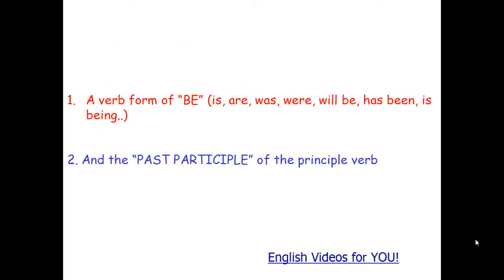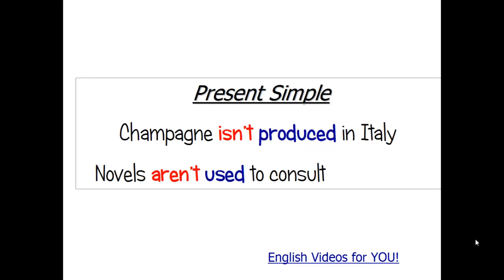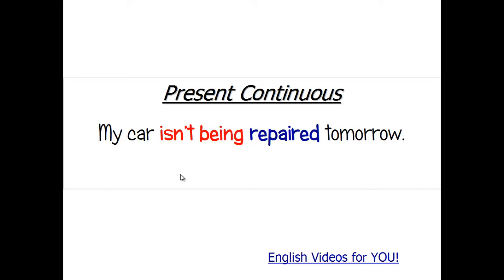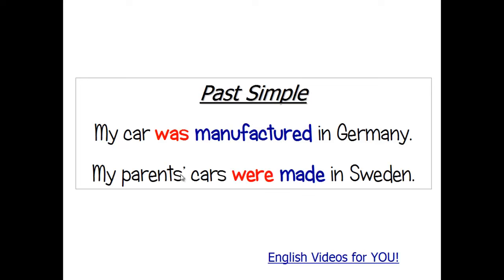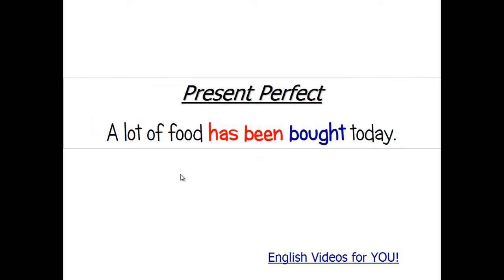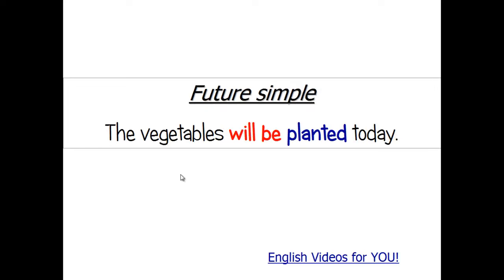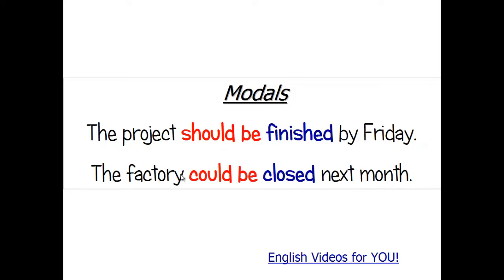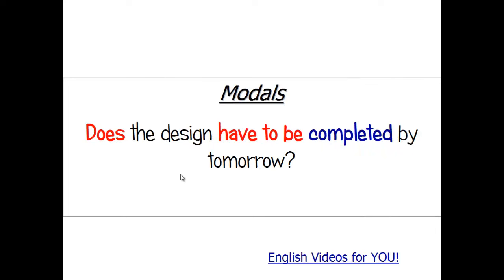All Passive verb tense forms in English Learn how to make and use, compare passive and active voice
Clear instructions for making Passive verb forms in English
be + past participle - Volvo cars are made in Sweden; has been bought
convert active verb forms and passive verb forms
How to make Passive verbs in English when the object is more important than the subject
passive be + past participle of main verb
present perfect passive =  have been + past participle
must in passive = must be + past participle

Change Active voice to Passive voice
How to make and use all passive verb forms

00:00 Introduction
00:45 How passive verbs are formed
02:35 Present Simple Passive
04:30 Present Continuous Passive
06:40 Past Simple Passive
07:54 Past Continuous Passive
08:37 Present Perfect Passive
10:18 Future Simple Passive
11:19 Modal Passives
14:05 Subscribe